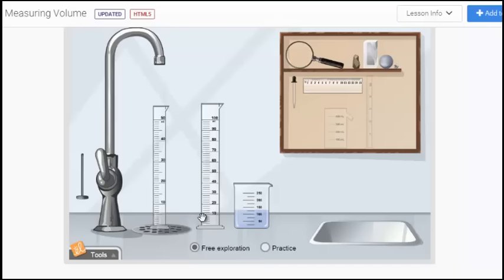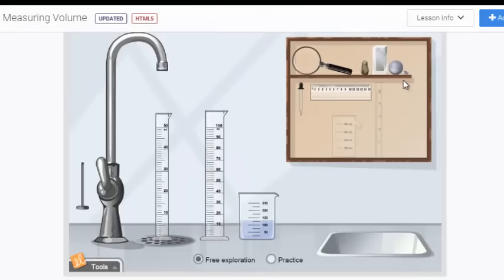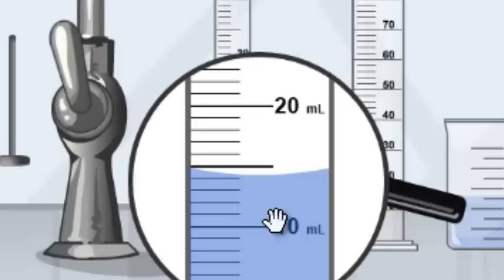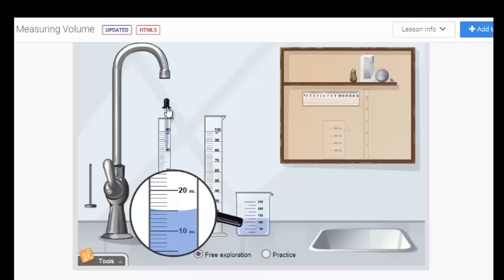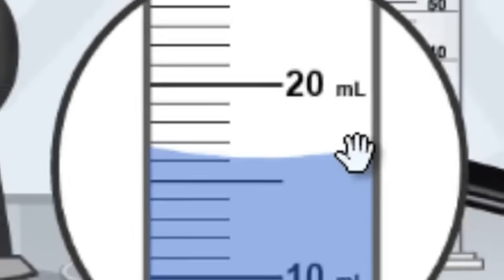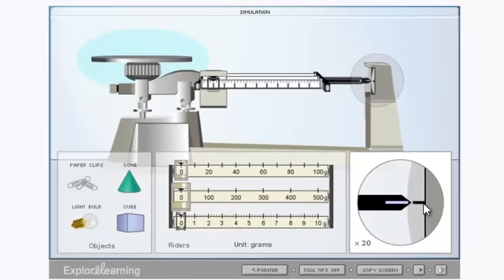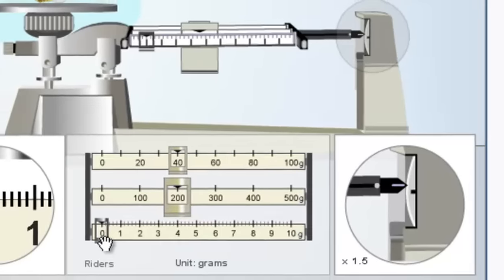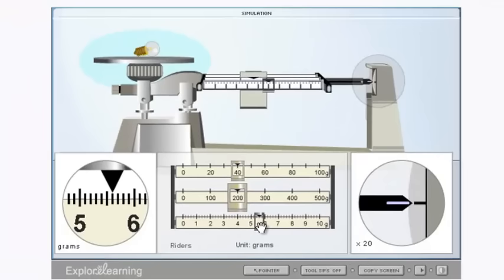Tools of Measurement: Graduated Cylinder and Triple Beam Balance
This video goes over the basics on finding volume with a graduated cylinder . In addition, this video discusses finding the mass of an object with a triple beam balance. Simulations (a.k.a "Gizmos) were used courtesy of Explore Learning